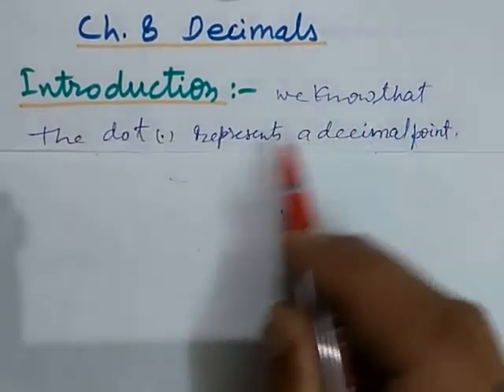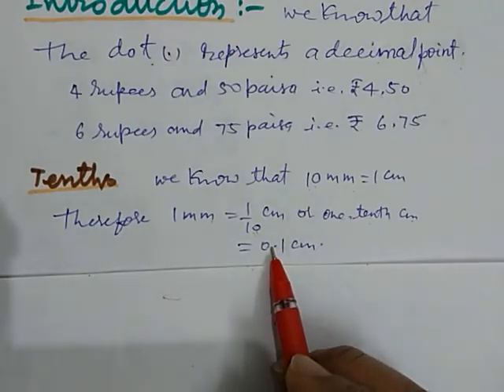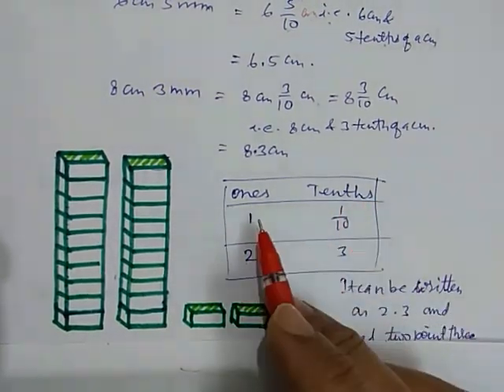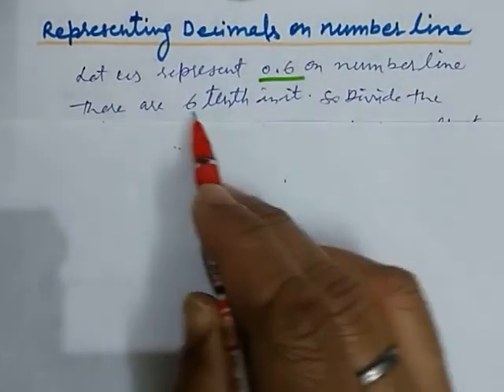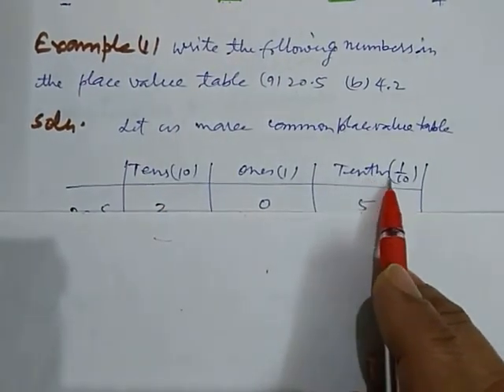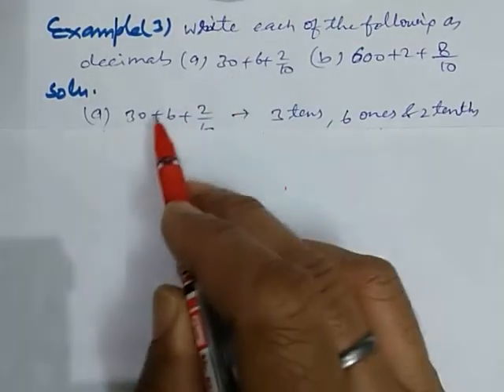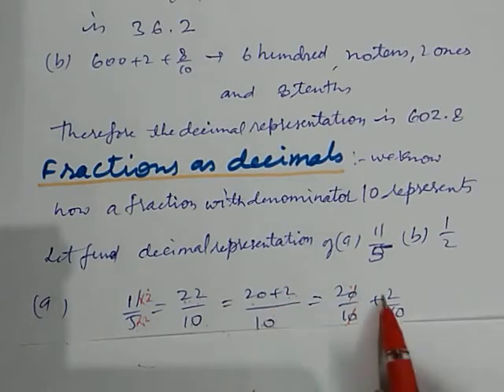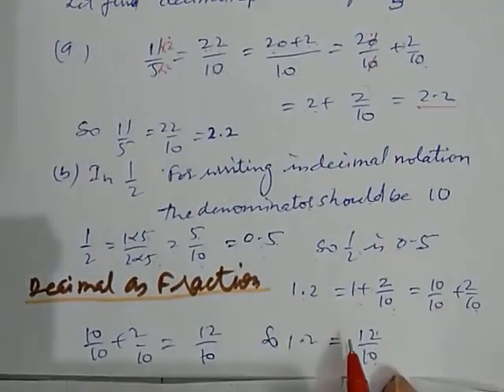Maths class for 6th, Ch. 8 Decimals By I.C.Baleechwal on 21/12/2020 .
Introduction, tenths, solving some Examples etc